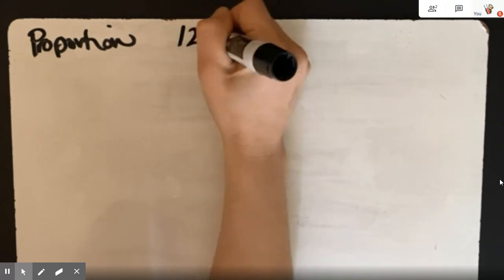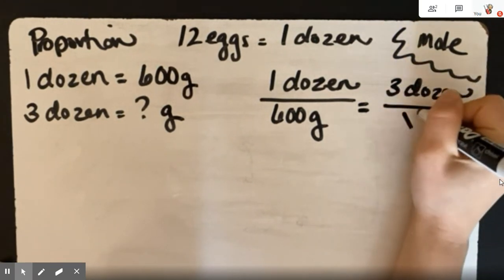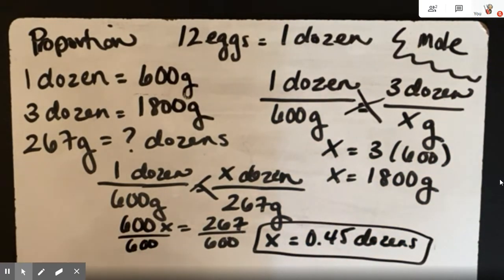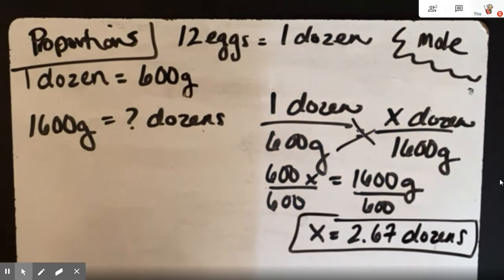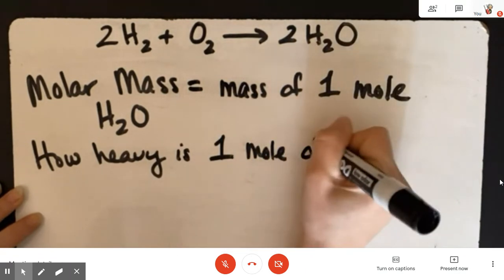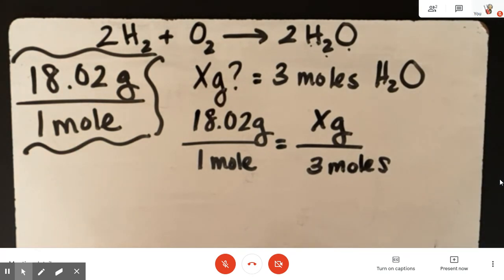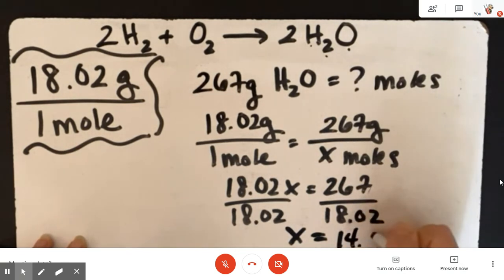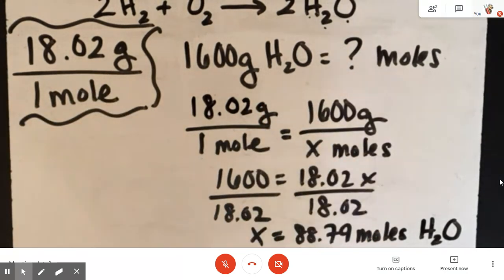Calculations Using Molar Mass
Calculations using Molar Mass with Proportions